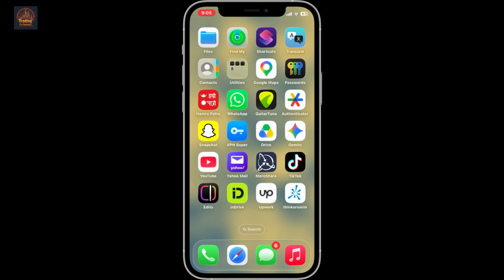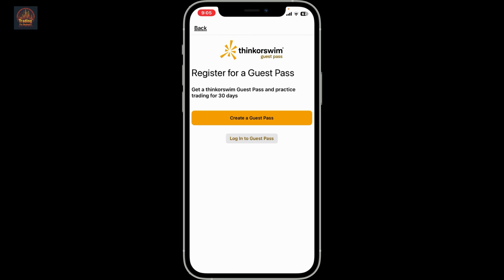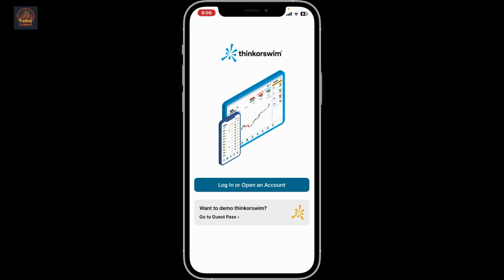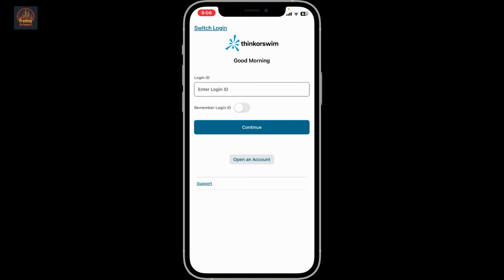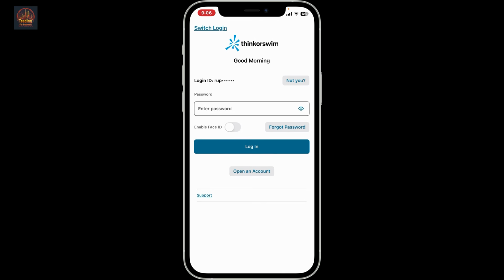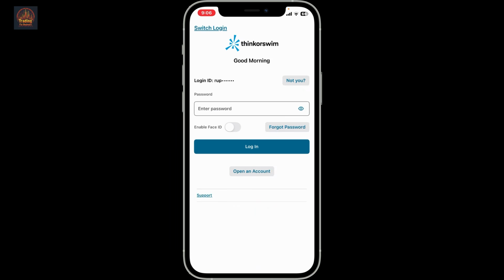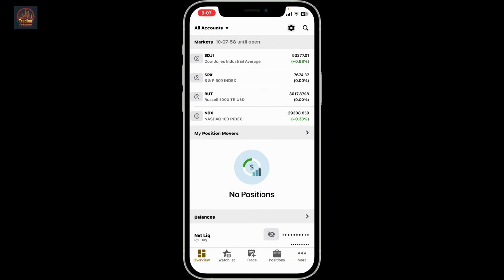How to Log In to thinkorswim (2026)?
Want to log in to thinkorswim? In this beginner-friendly tutorial, I'll show you how to sign in. Open the thinkorswim app or desktop platform, enter your Schwab Login ID and password, and complete two-factor authentication if required. If you're using paperMoney, select it on the login screen before continuing. Schwab confirms that a Schwab account is required to log in to thinkorswim.